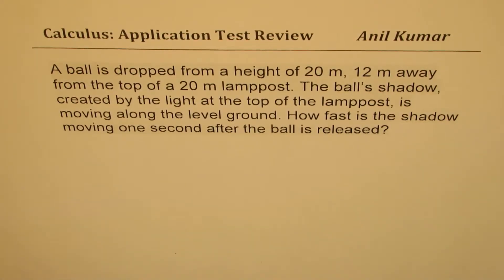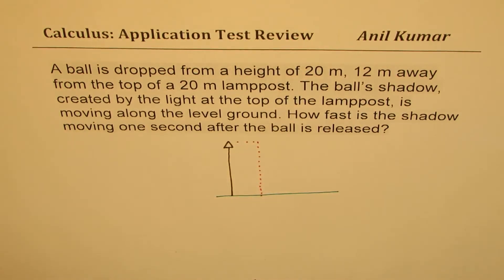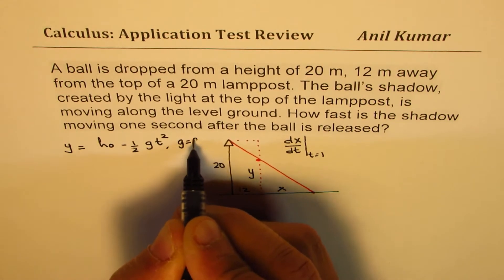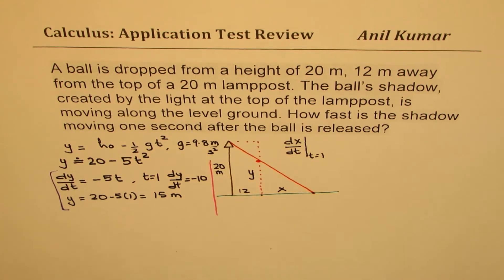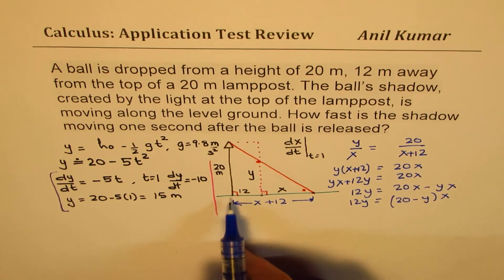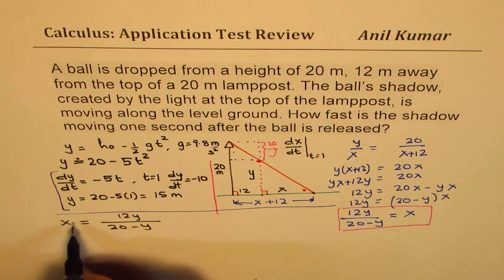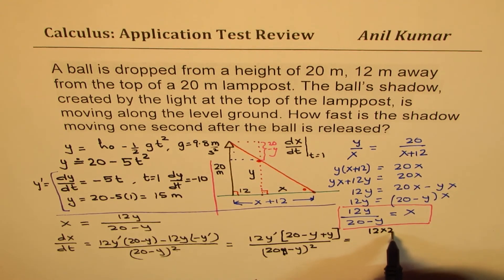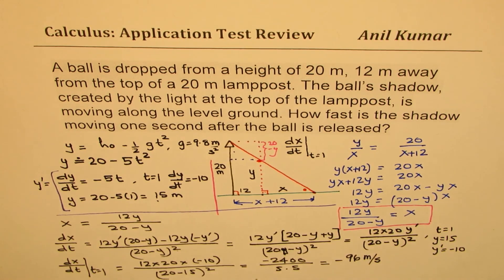Related Rate of Change of Length of the Sahadow of a Ball falling 12 m away from Lamp post